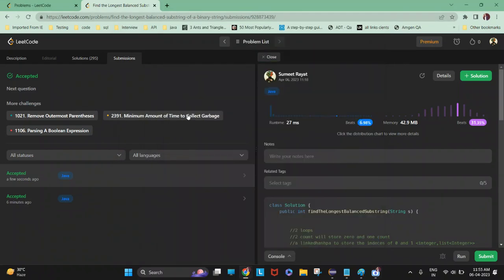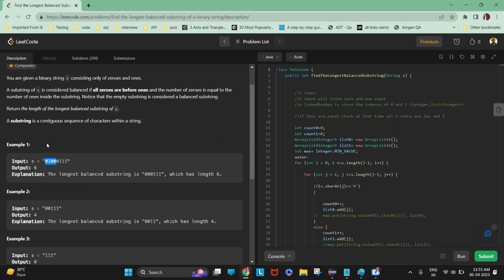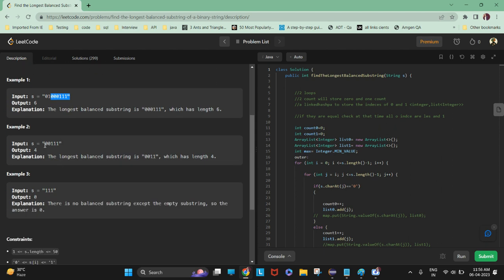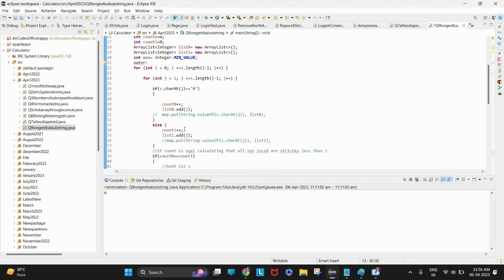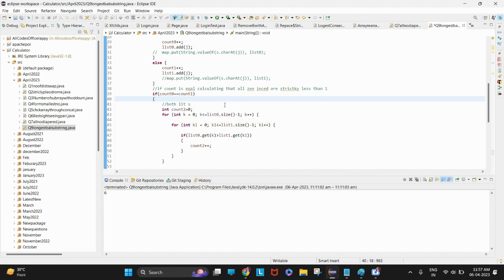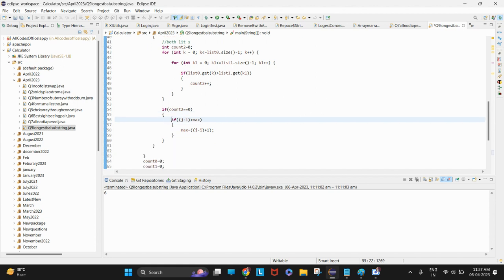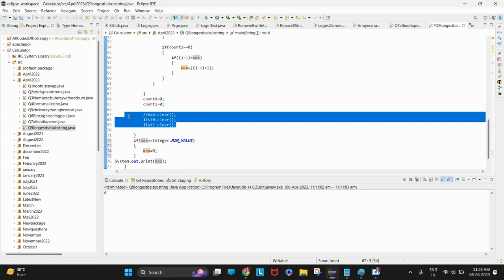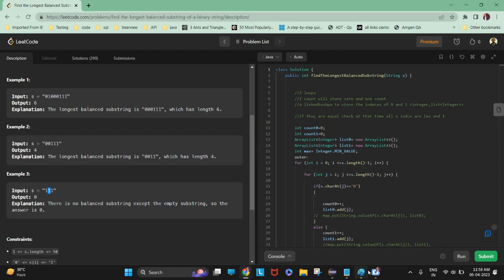Find the Longest Balanced Substring of a Binary String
2609. Find the Longest Balanced Substring of a Binary String
You are given a binary string s consisting only of zeroes and ones.

A substring of s is considered balanced if all zeroes are before ones and the number of zeroes is equal to the number of ones inside the substring. Notice that the empty substring is considered a balanced substring.

Return the length of the longest balanced substring of s.

A substring is a contiguous sequence of characters within a string.

Example 1:

Output: 6
Explanation: The longest balanced substring is "000111", which has length 6.
Example 2:

Output: 4
Explanation: The longest balanced substring is "0011", which has length 4.
Example 3:

Output: 0
Explanation: There is no balanced substring except the empty substring, so the answer is 0.